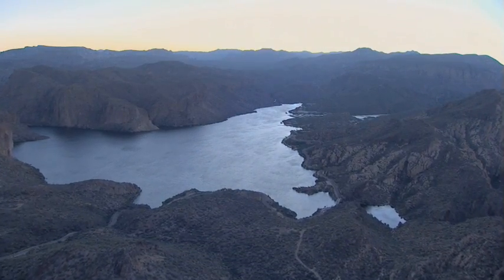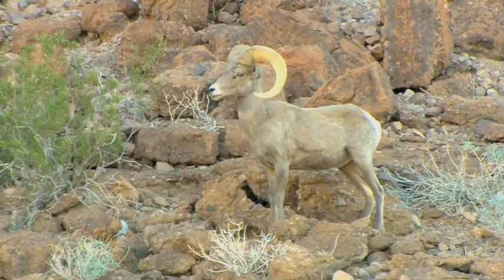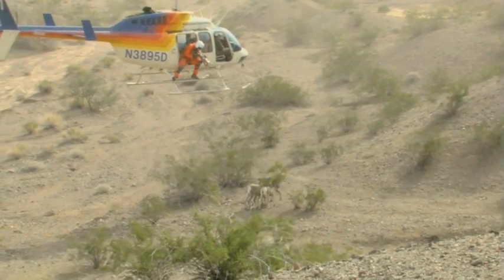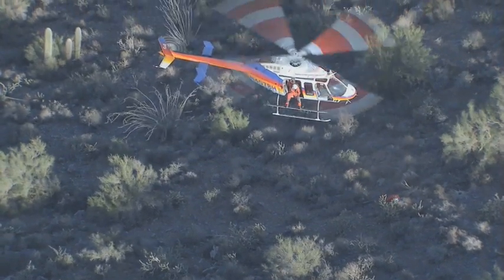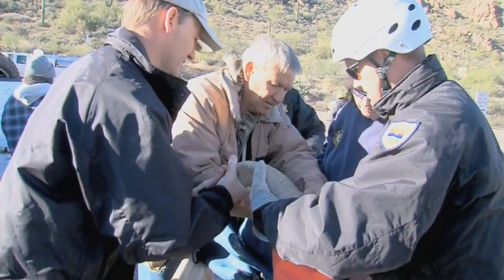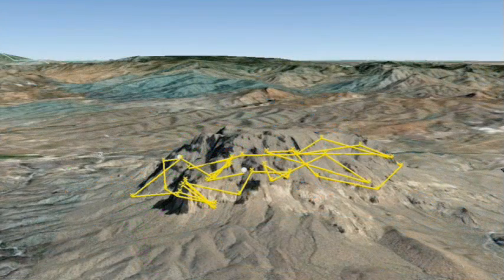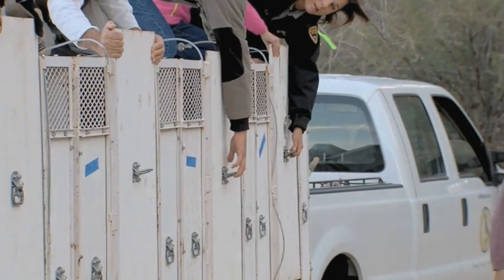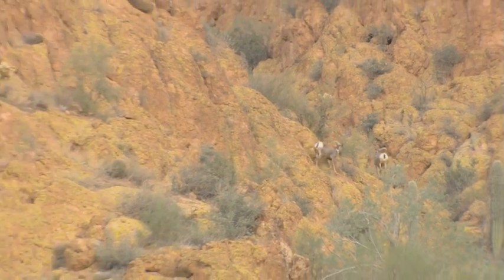Moving Bighorn Sheep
Relocating 30 desert bighorn sheep is a complicated operation. Arizona Game and Fish moved these sheep from the Canyon Lake area to help restore a historic population in the Mineral Mountains.  This video was produced by the Information Branch of the Arizona Game and Fish Department.  Producer:  Carol Lynde